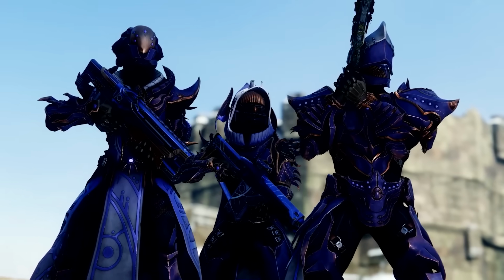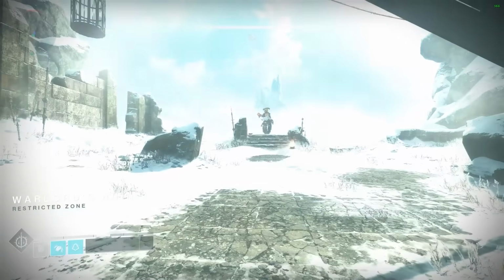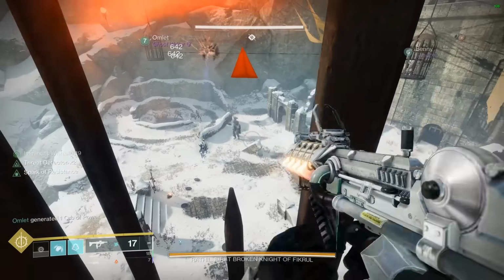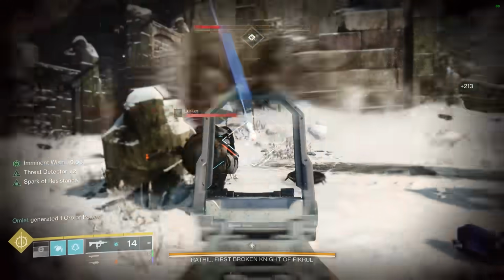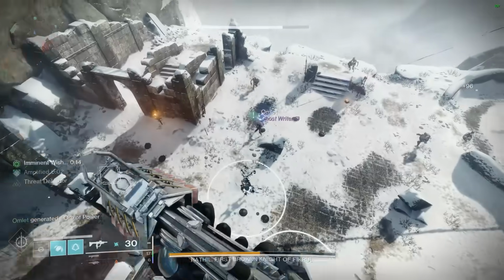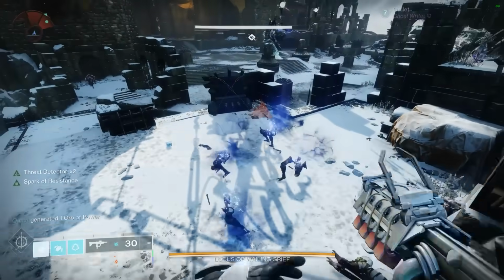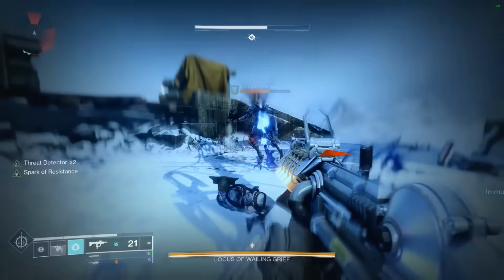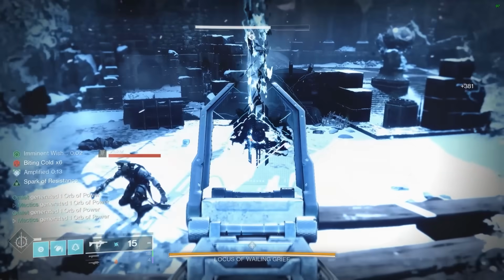Warlord's Ruin FULL Dungeon Guide & Walkthrough (Super Easy)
Upgrade to a starforge PC for the best gaming experience in the universe